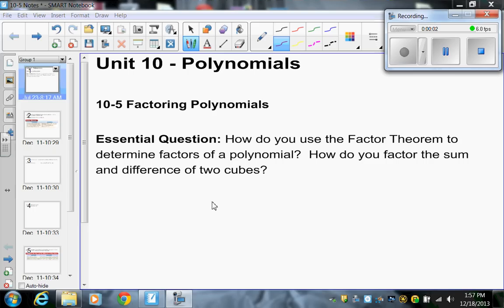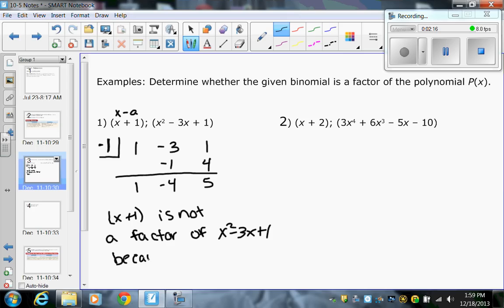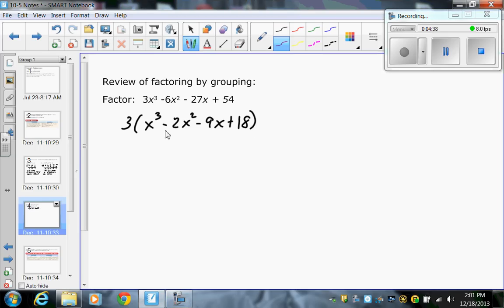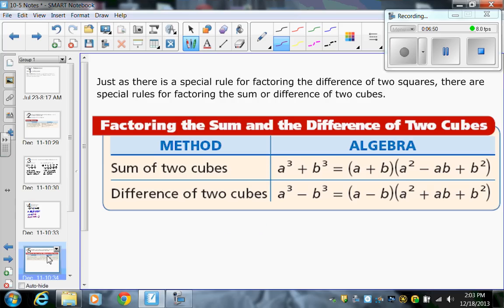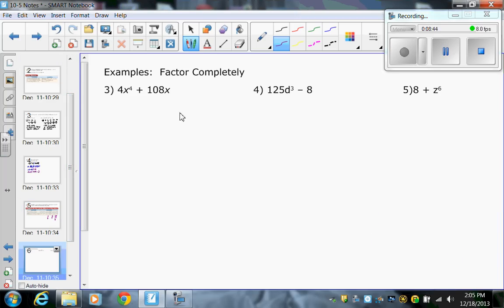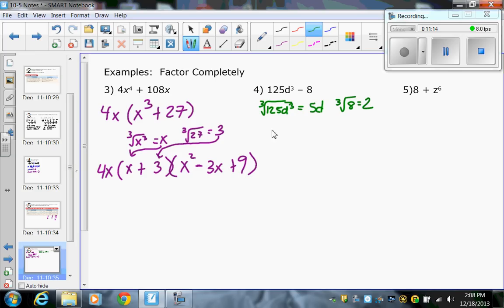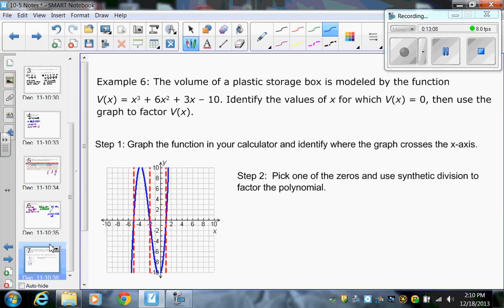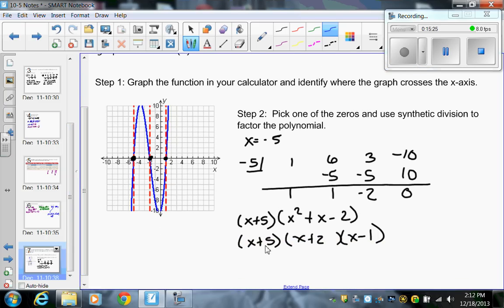10 - 5 Video